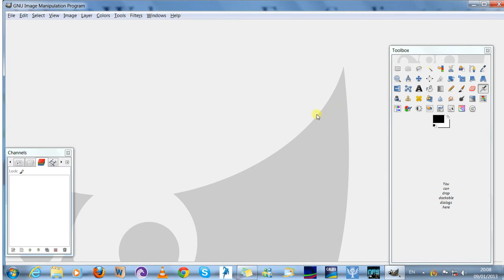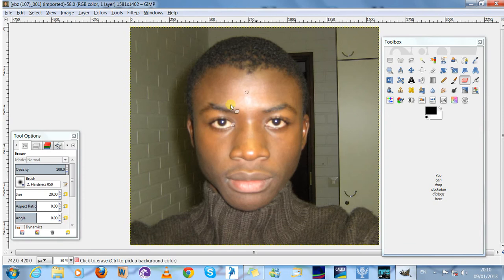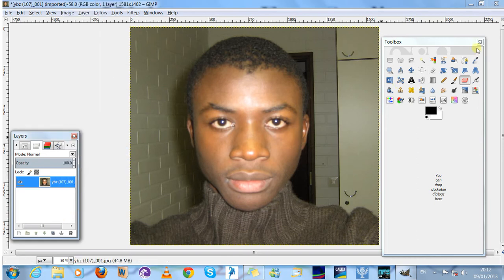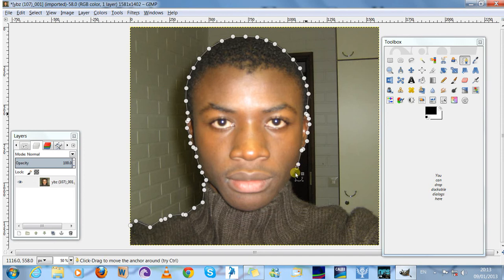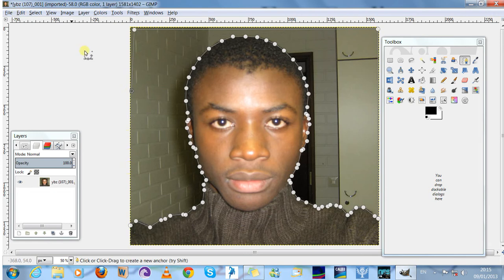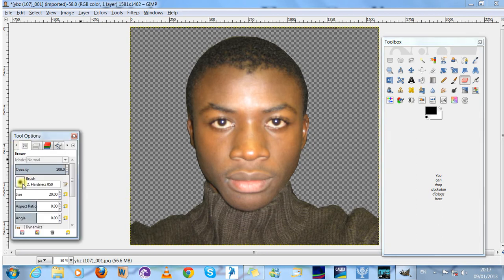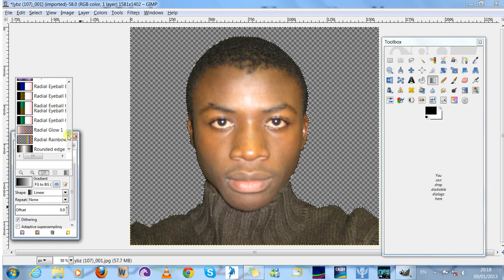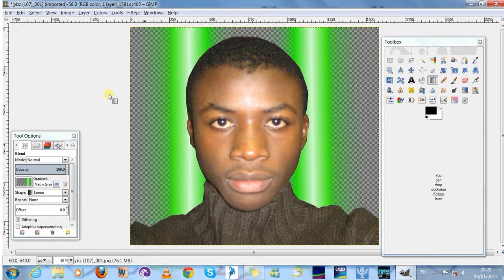Change Background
How to change the background of your photo with GIMP